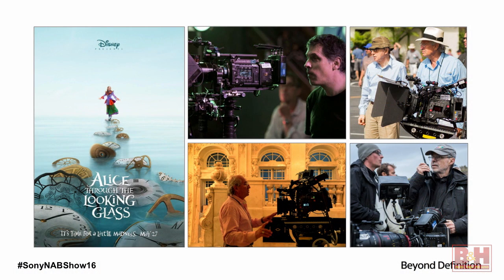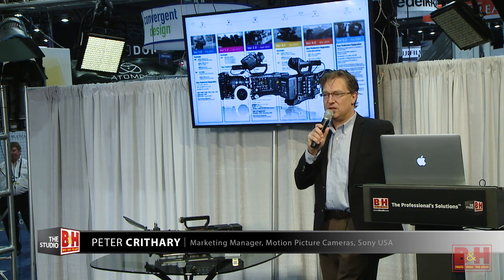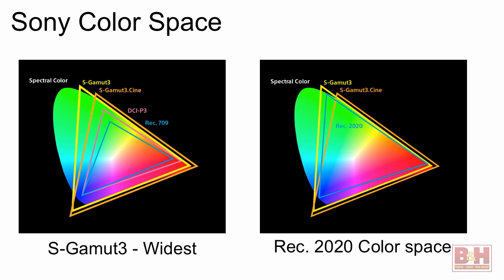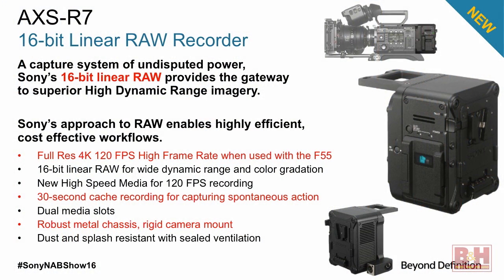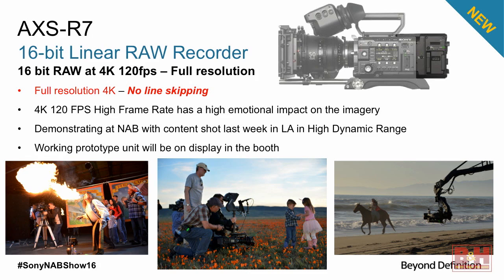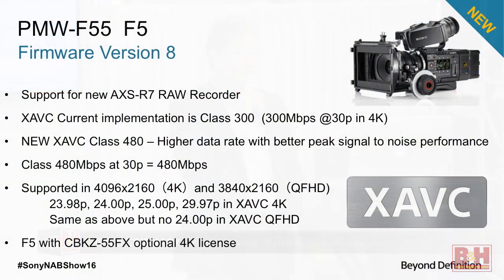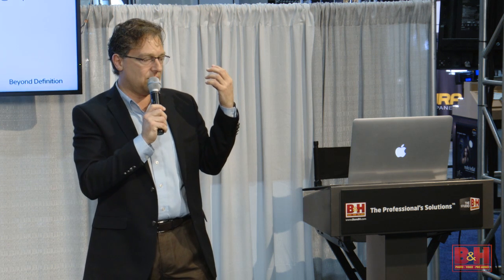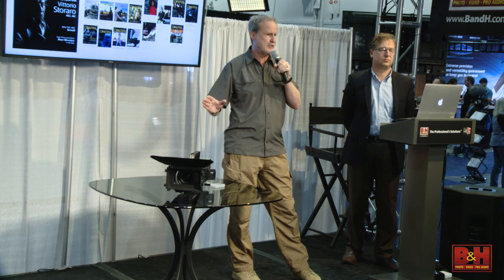NAB 2016: Exciting News in the CineAlta Ecosystem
Live from NAB 2016, Peter Crithary shares some exciting news on add-ons and firmware updates for Sony's CineAlta line of cameras, and showcases brand new HDR footage.